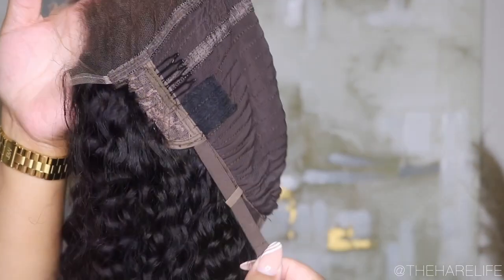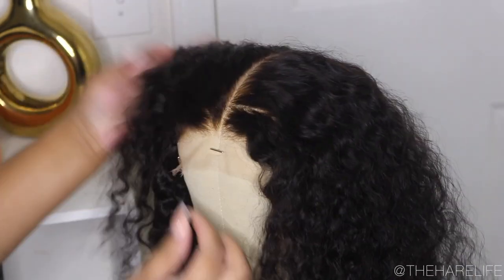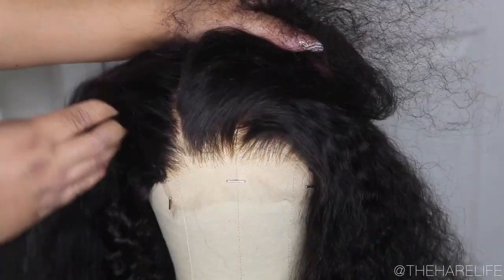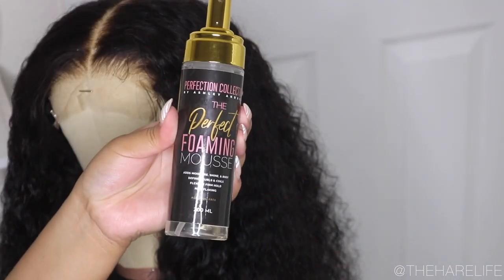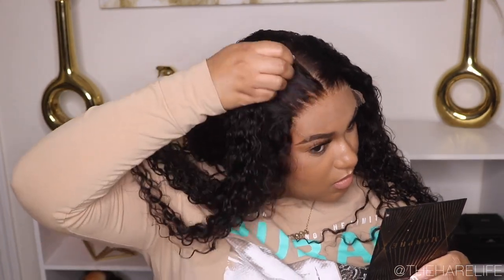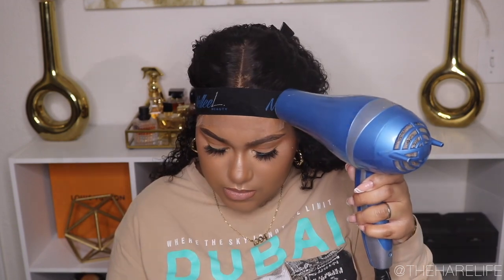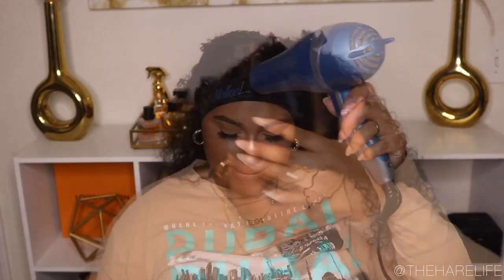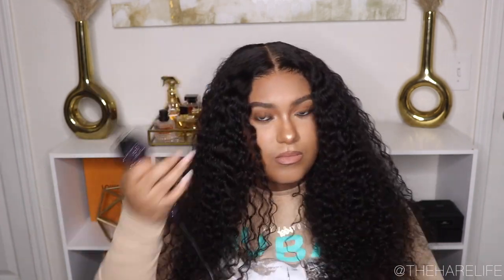NO BABY HAIR INSTALL | LuvMe 5x5 HD Lace Deep Wave Wig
Twitter ⇢@theharelife
Facebook ⇢ The Hare Life